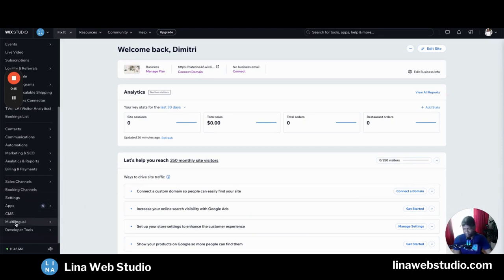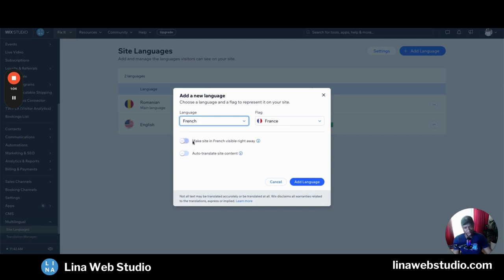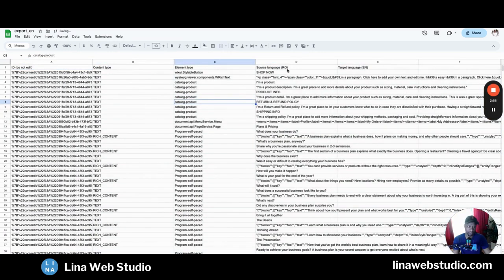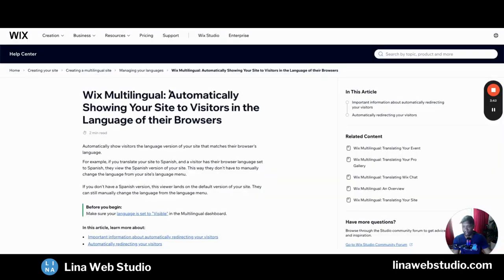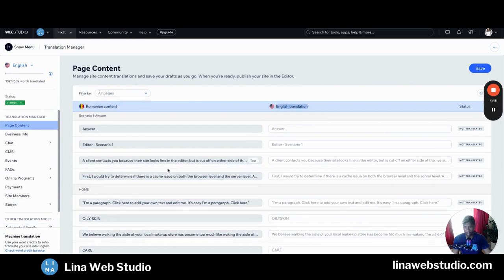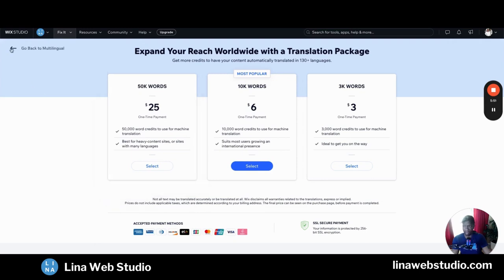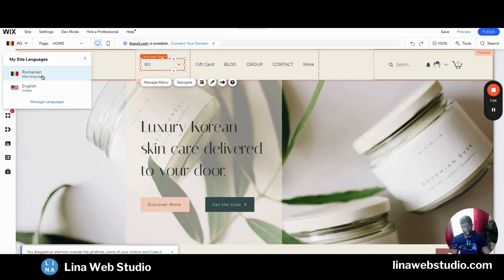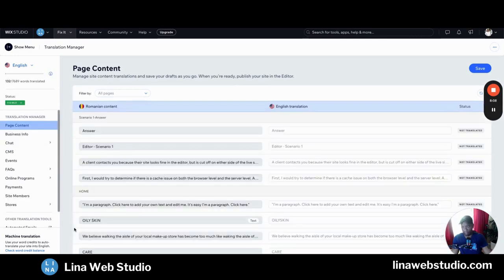Wix Studio Multilingual Settings: How to Add New Languages to Your Website | Tech by Dimitri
Welcome to Tech by Dimitri! In this video, we’re diving into Wix Studio Multilingual Settings, showing you how to add new languages to your website and reach a global audience. Whether you’re running an e-commerce store, a blog, or a service-based business, offering your website in multiple languages can significantly improve user experience and expand your reach.

Here’s what we’ll cover in this step-by-step tutorial:

What multilingual settings are and why they’re essential for global businesses.

How to add new languages to your Wix Studio website.

Tips for translating your content and ensuring consistency across languages.

Customizing language switchers to make it easy for visitors to switch between languages.

Best practices for optimizing multilingual SEO to rank higher in search engines.

By the end of this video, you’ll know how to set up and manage a multilingual website in Wix Studio, helping you connect with a broader audience and grow your business globally.